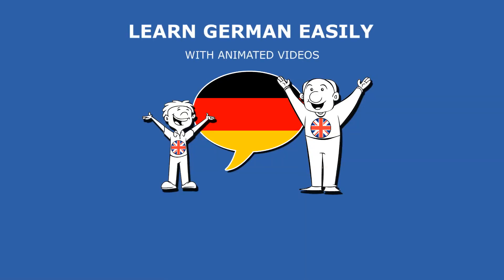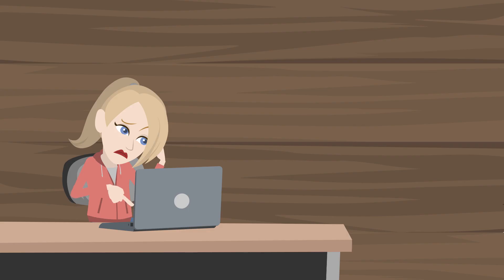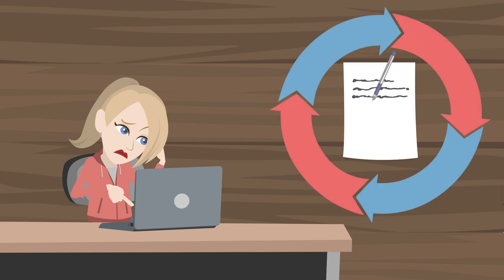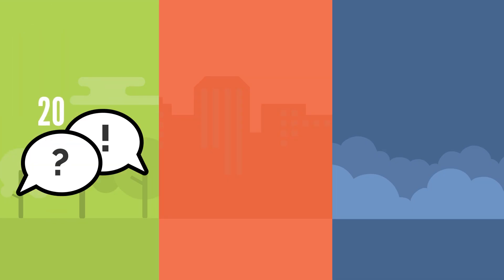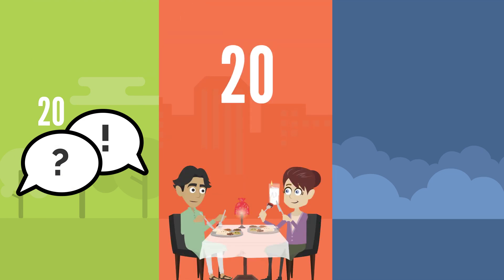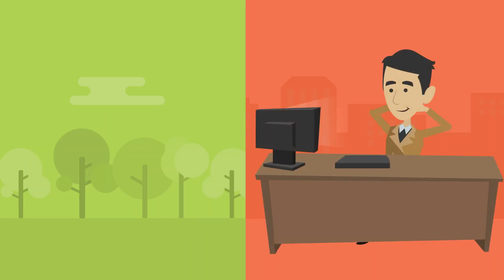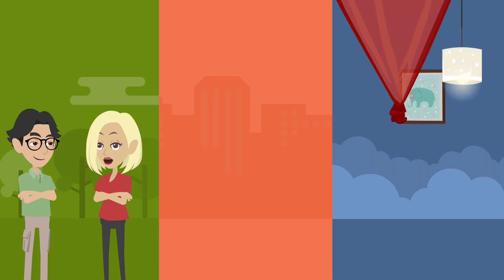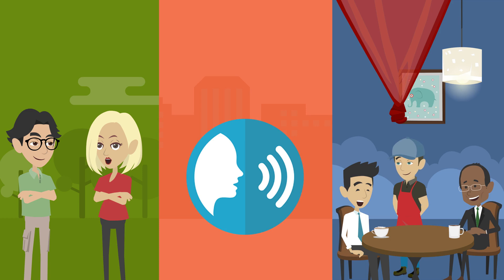German Course | Learn German Easily on Hotmart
Our fast learning method using animated videos gives you the tools you need to communicate effectively and naturally with German speakers anywhere in the world in the fastest time possible.

Our course will guide you through all important life situations in a playful way. Here is an overview of all topics:

1 Going to the restaurant
2 Hobbies and family
3 Travelling by plane
4 Going shopping
5 In the morning
6 Going to a hotel
7 Doing the chores
8 At the beach
9 Numbers
10 Colours
11 Animals
12 Going to school
13 Fruits and vegetables
14 Adjectives
15 Going to the doctor
16 The weather and countries
17 Questions and answers
18 Going out
19 Food and drinks
20 At home and prepositions

HOW DOES OUR METHOD WITH ANIMATED VIDEOS WORK?

Unlike other beginner courses for German, we focus more on everyday phrases and sentences that you can start using immediately and less on grammar lingo and concepts combined with an interesting, fun, and interactive experience.

This accelerates your ability to start conversing in German instantly and equips you to absorb everything else you learn more quickly and easily.

Our specially designed German learning program allows you to:

- Start speaking German right away.
- Absorb the vocabulary (more than 1000 words) and German concepts intuitively.
- Constantly practice what you learn, committing new concepts and vocabulary to your long-term memory.
- Have fun while learning.
- Get the tools to ask questions confidently and form phrases in all sorts of day-to-day situations.

HOW DOES OUR COURSE WORK?

This course contains chapters with the following elements:

- An animated video with 20 spoken sentences (including text and translation) on everyday situations.
- A vocabulary trainer to actively practice everything afterwards.
- And a quiz to test how you did.

WHAT ARE OTHER STUDENTS SAYING?

"A very practical approach to learning a language based on the everyday situations we can encounter while travelling. I will recommend this course to any person that wants to learn the basics of the German language without any grammar!" - Raul (USA)

30-DAY MONEY BACK GUARANTEE

Remember, all our Hotmart courses come with a 30-day money back guarantee.

Sign up and learn German today!